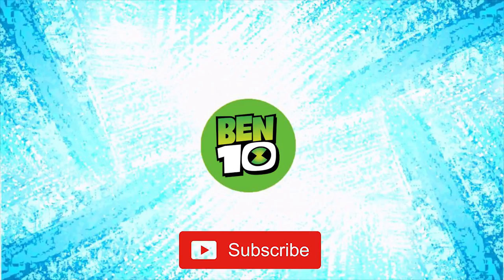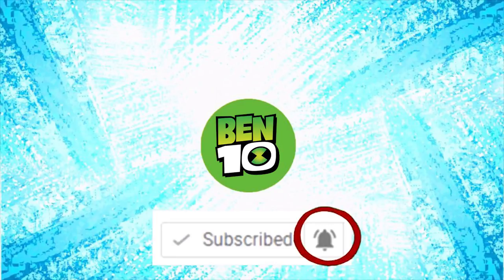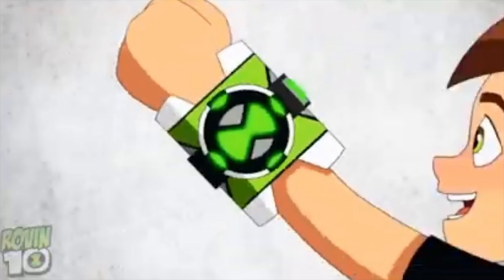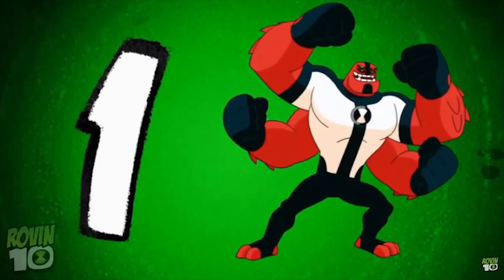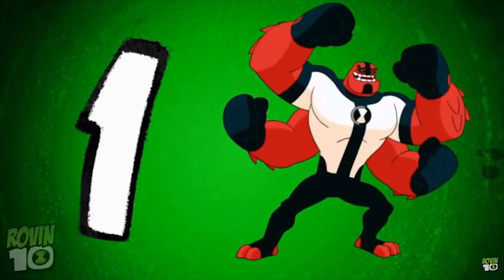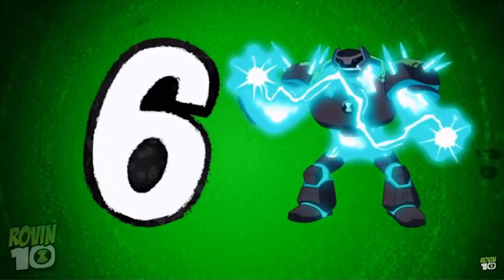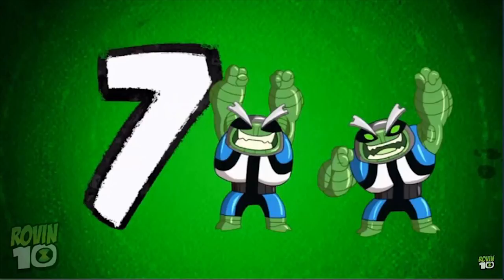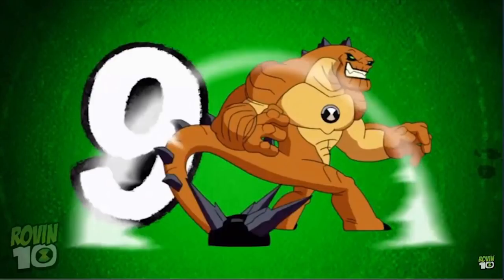Ben 10 Reboot Season 3 Theme Song/Intro (NEW)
There you go guys the new intro for Ben 10 Reboot Season 3 is out now. Watch the video to find analysis of the INTRO TOO !